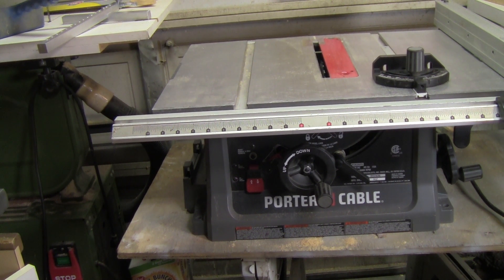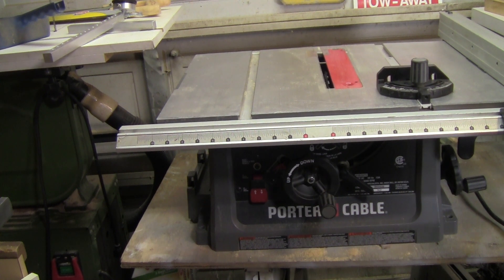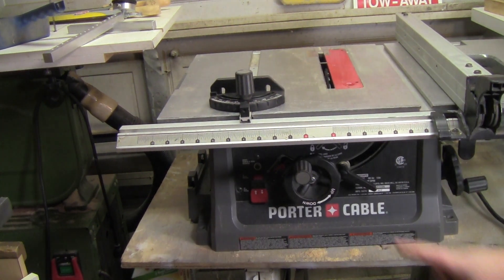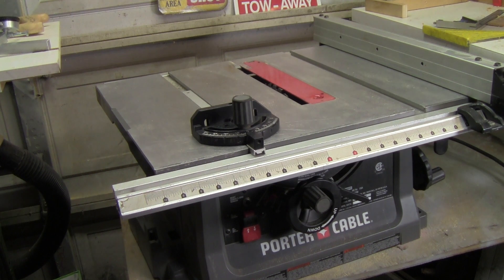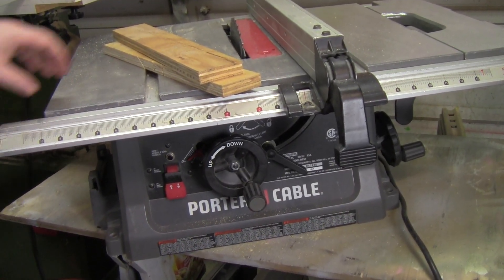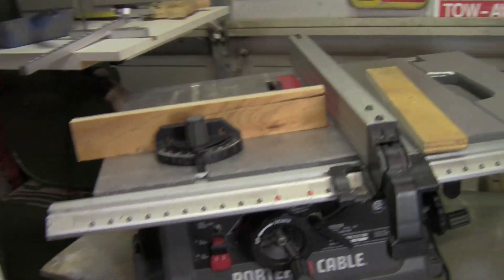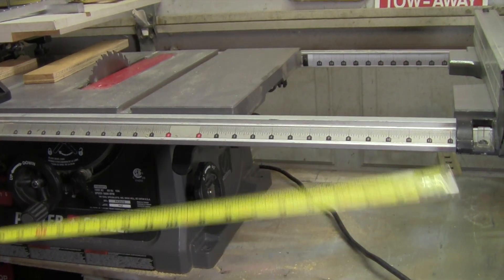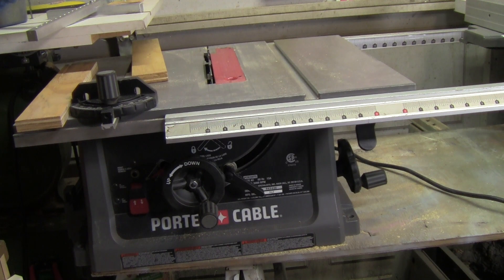porter cable table saw quick look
im selling my saw on craigslist for 200 bucks obo